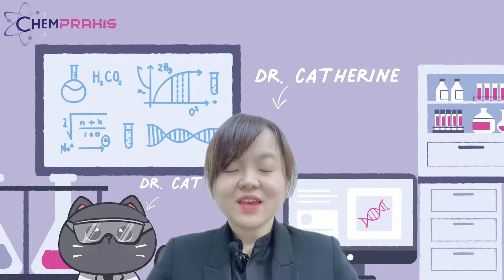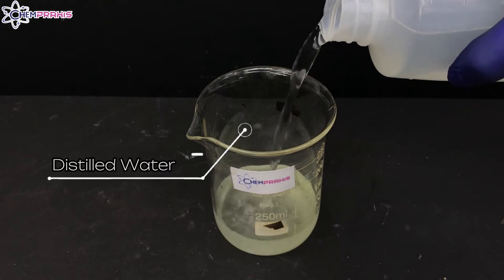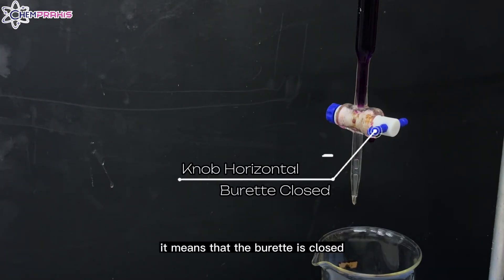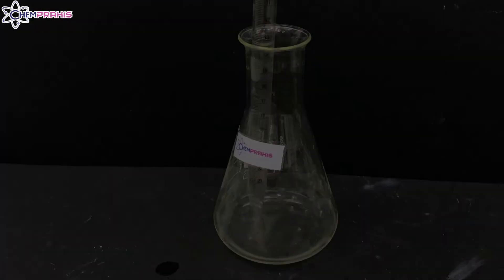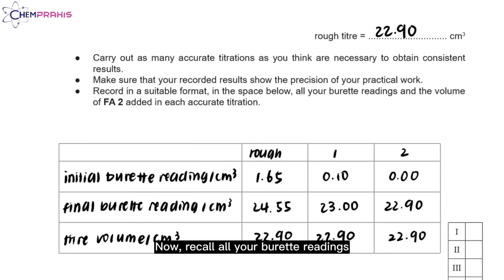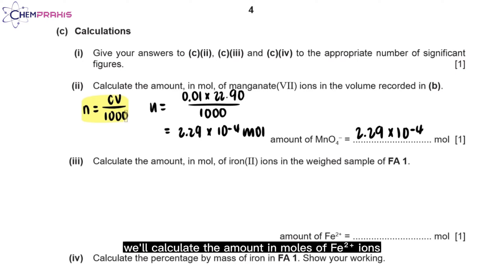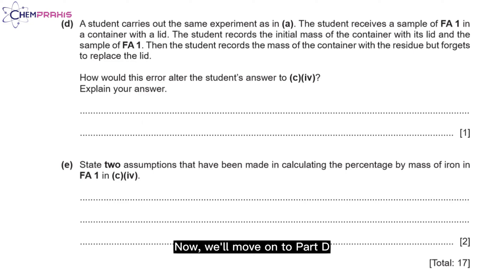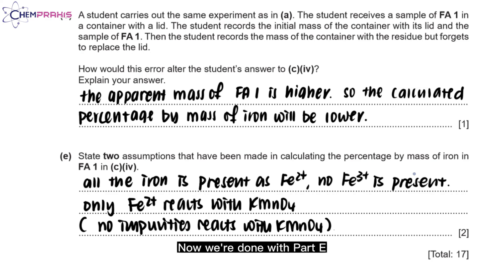[9701] Cambridge International A-level Chemistry Lab {Quantitative Analysis: Titration} [ChemPraxis]